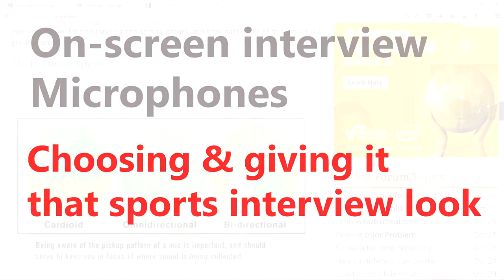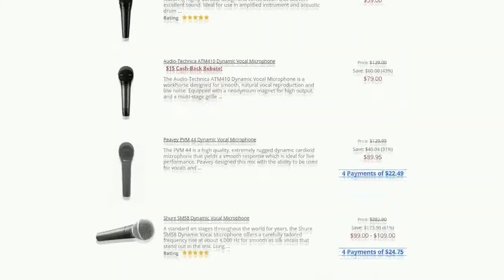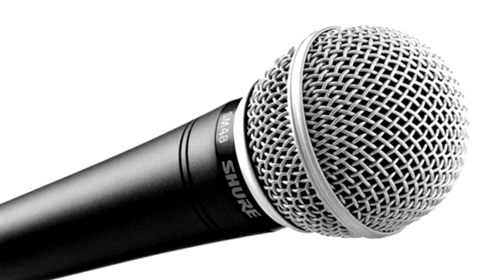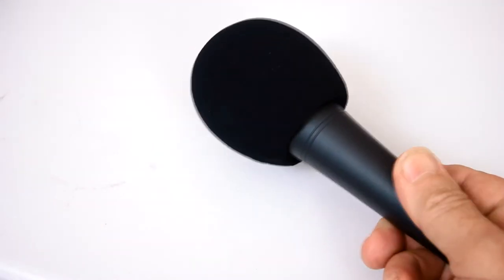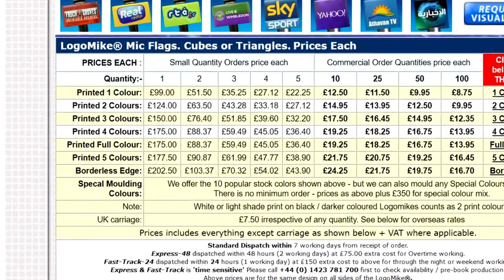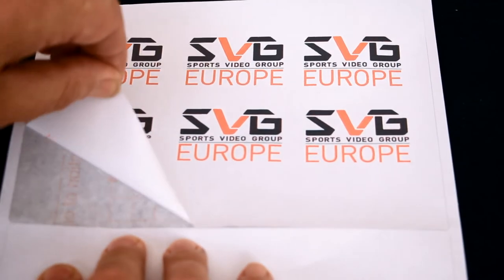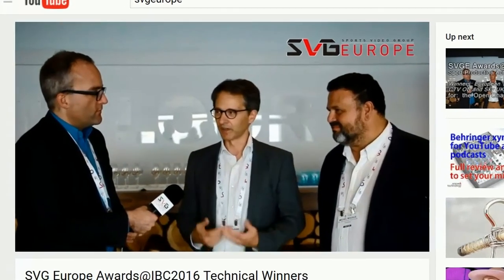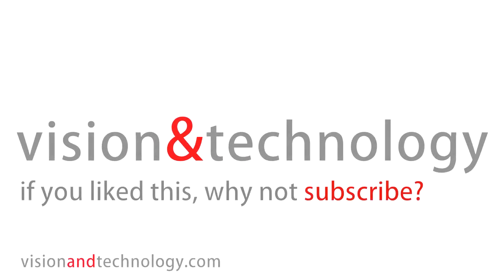Choose an on-Screen interview Mic – and make it look good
How to choose a good handheld microphone for on-screen interviews and how to make it look professional too. Add a mic ident block for well under $10 to show your channel identity and make your on-screen interviews look as good as a TV broadcast interview.